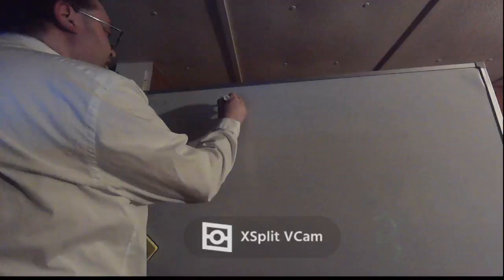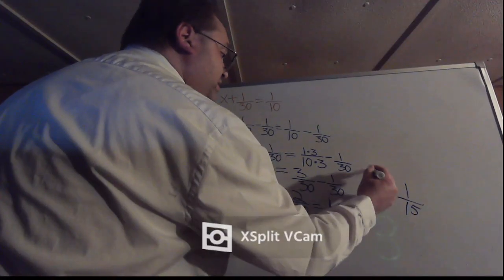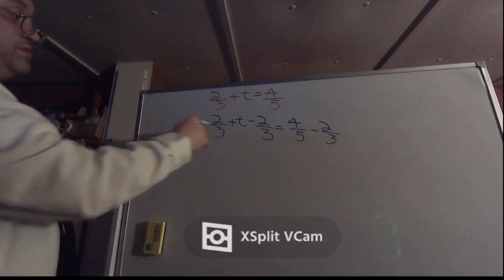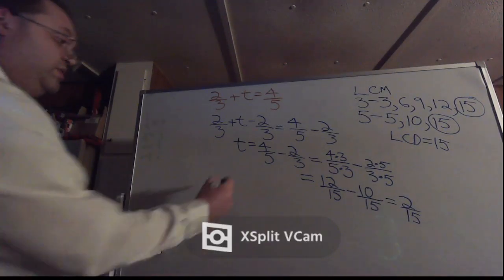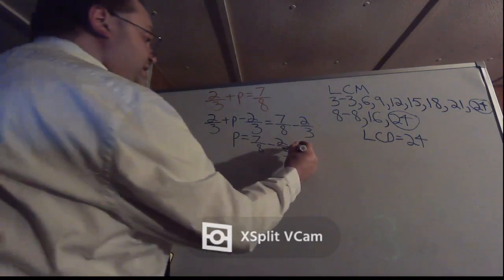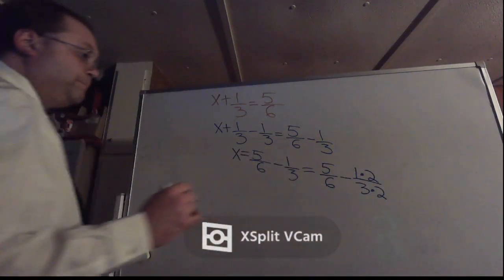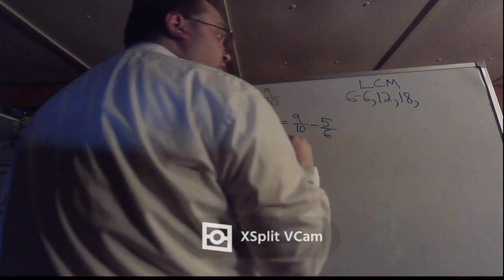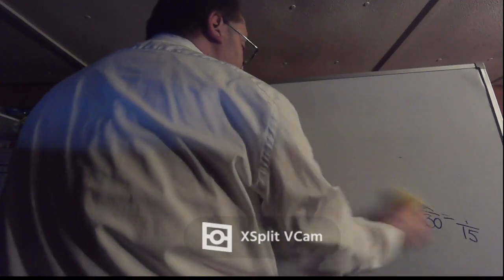Variables with Fractions Part 2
Variable problems that result in subtracting fractions, to obtain the value of the variable.